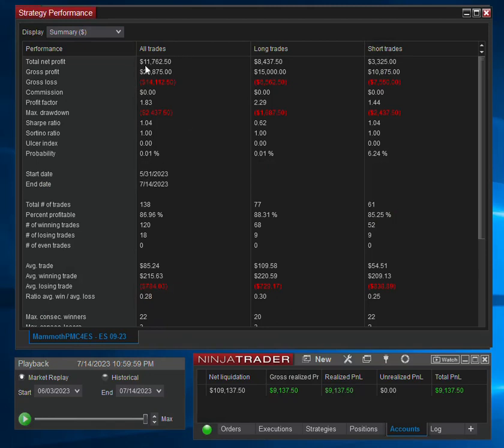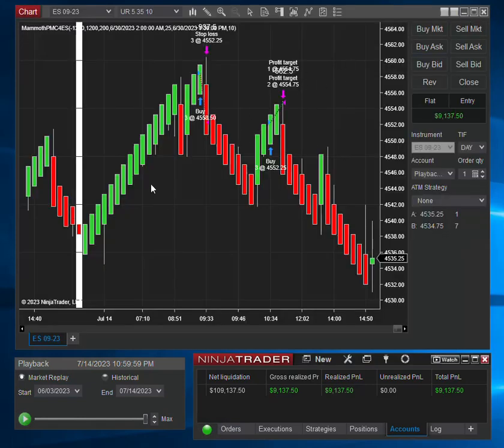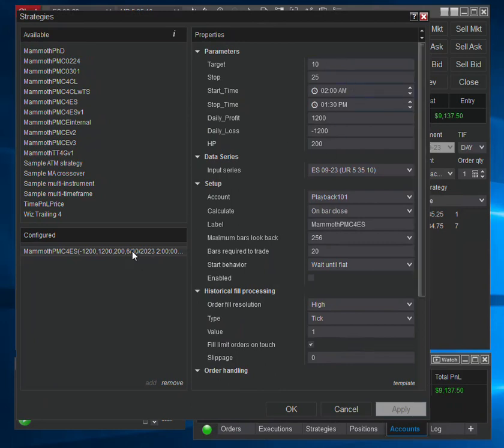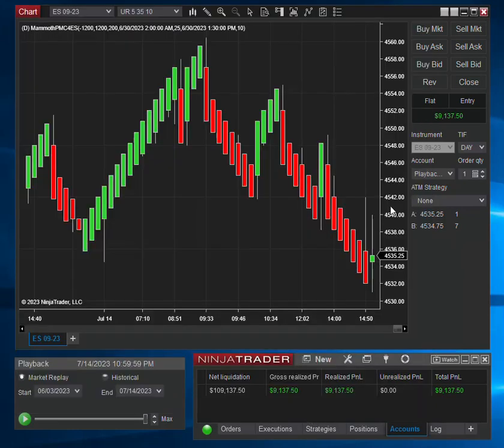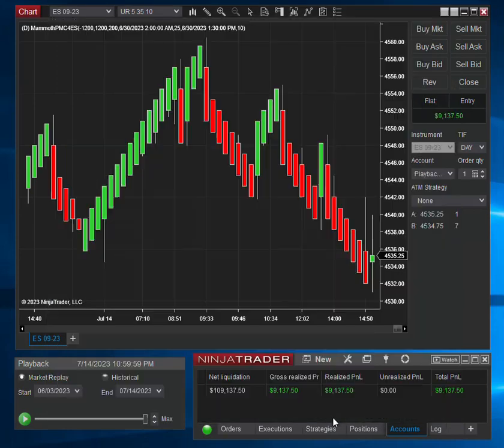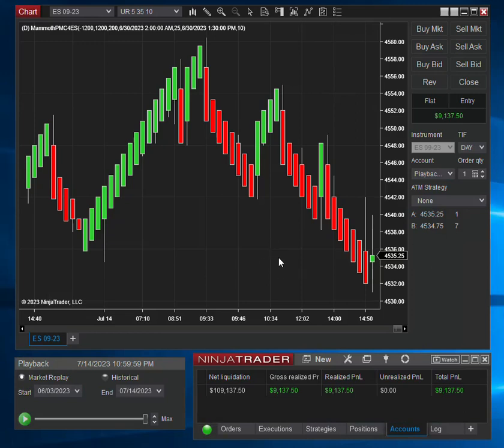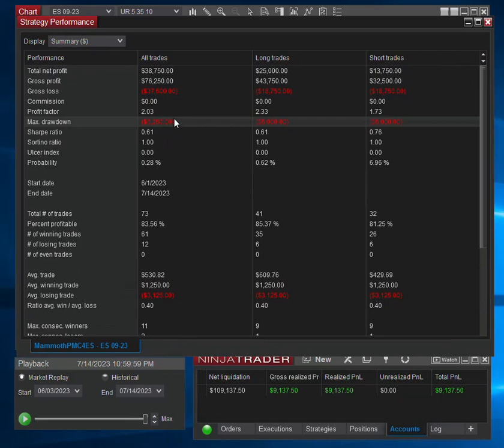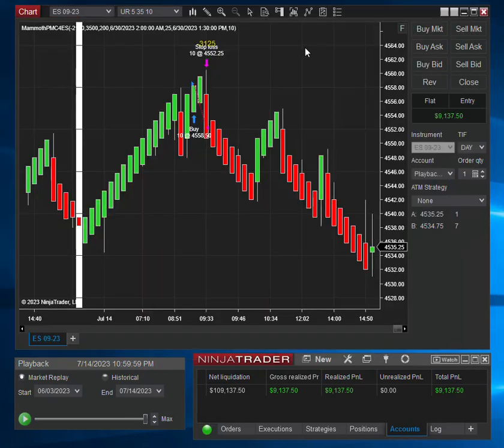Strategy MammothPMC4ES on Spoos ES low drawdown by lahabatha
Ninjatrader futures daytrading fully automated strategy MammothPMC4ES on Spoos ES with low drawdown. The strategy is FREE to use for 30 days.